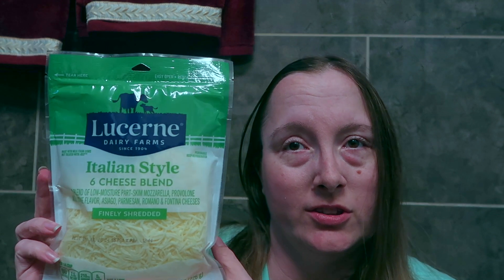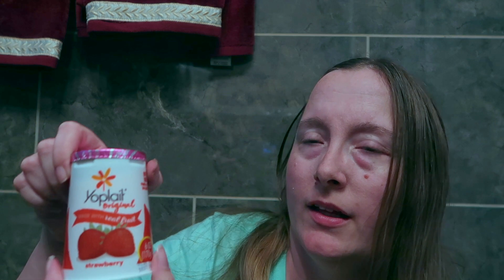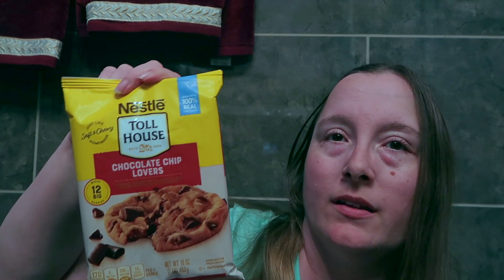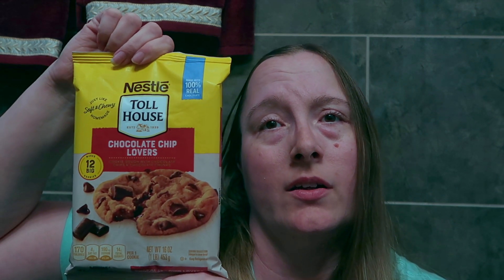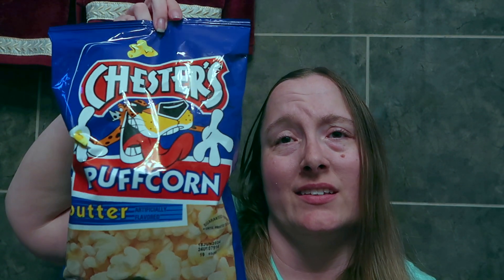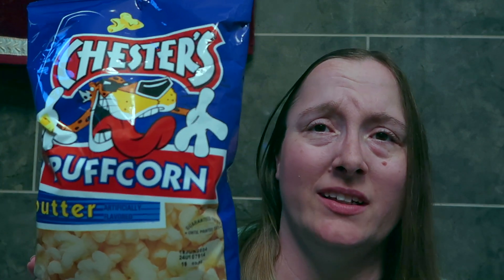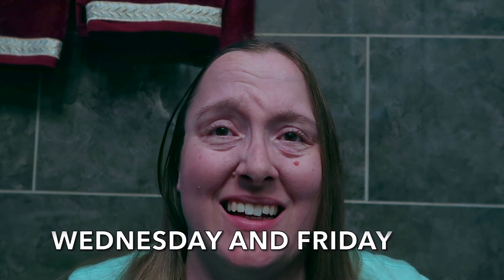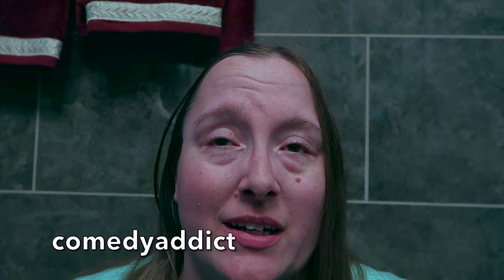ALBERTSONS GROCERY HAUL APRIL 2024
I love to go grocery shopping but what I love and enjoy even more is being able to share all the fantastic finds and delightful deals that I discover with each and every one of you to stock your shelves and fill your fridge with these wonderful new or new to you items

I would love to know what are some of your favorite items that you have to purchase when you go to the grocery store? What are some of your favorite snacks, beverages and comfort foods that a shopping trip isn't considered complete until you purchase them?

INSTAGRAM comedycreation
TWITTER comedyaddict